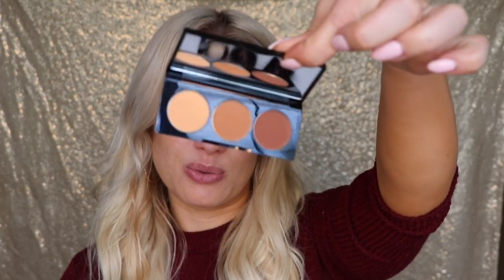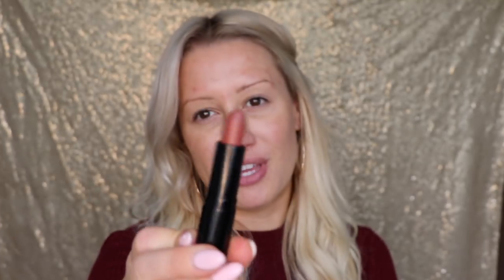Makeup Tutorial for Fall I Pink Dust Cosmetics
A smoldering Fall look that blends into the tones of your skin.